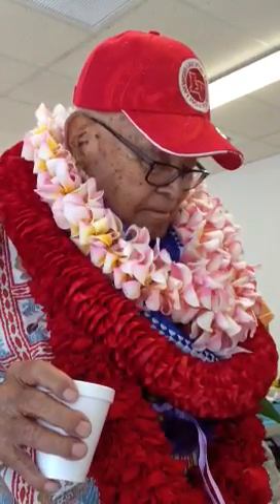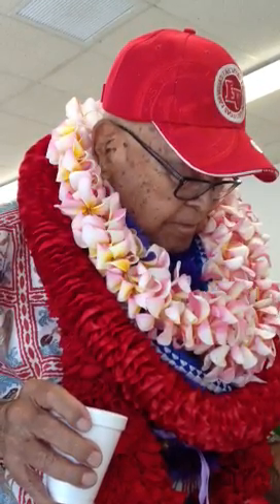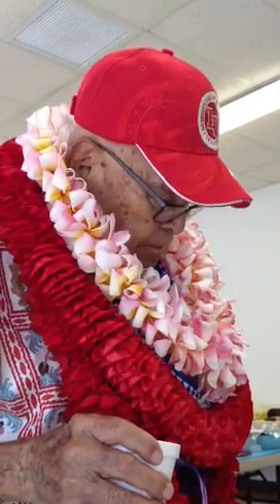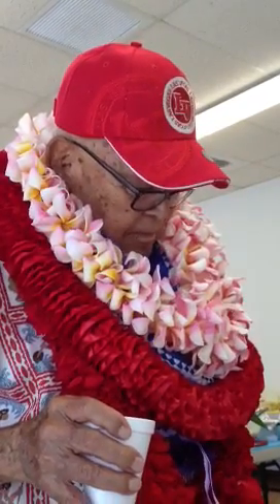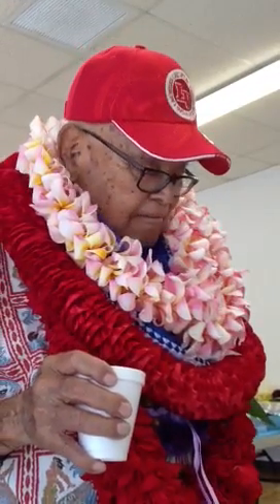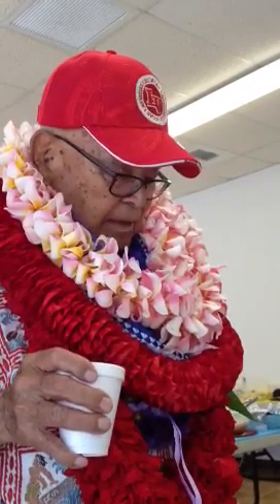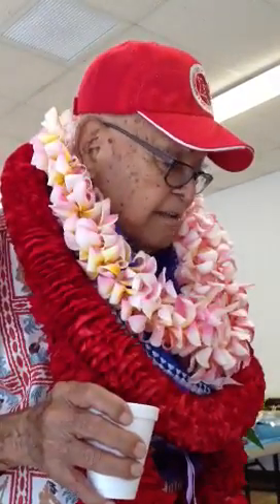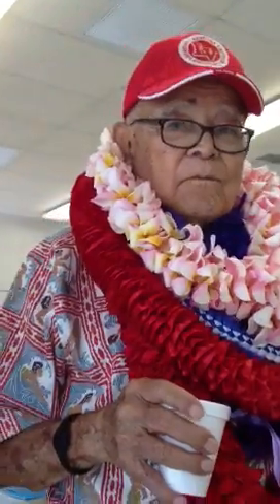Uncle Rodney's Ono Okinawa dango donut recipe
One of my dads best friend Uncle Rodney kamiya sharing  his okinawa dongo donut recipe by MEMORY at his 95 th birthday party.  Still as sharp as a tack !  One of my Heroes !